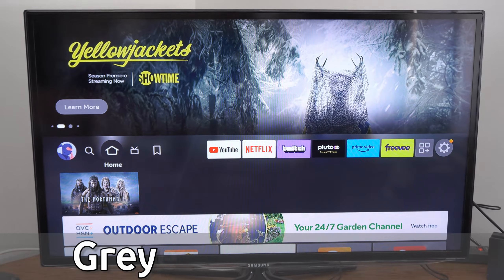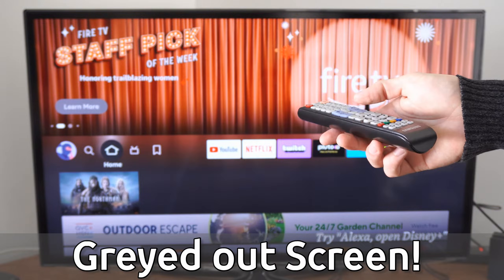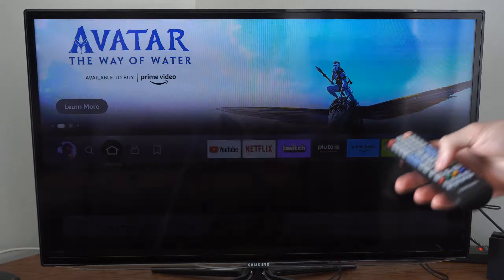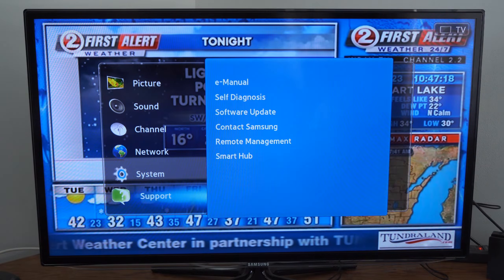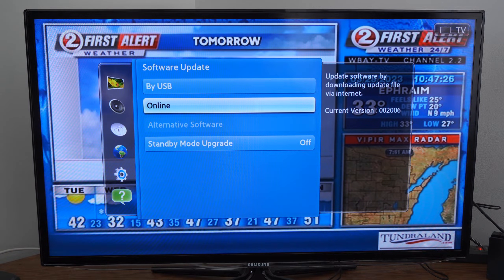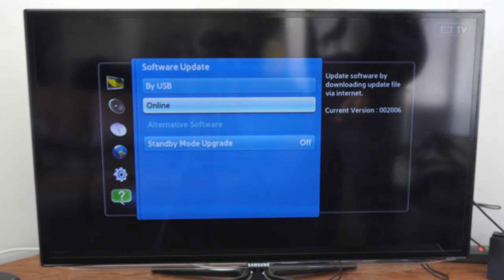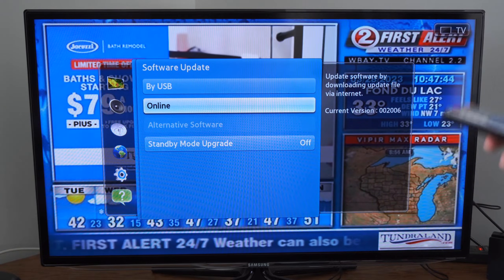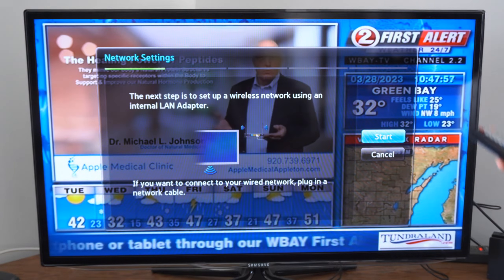How to Fix Update Software is Greyed out on Samsung Smart TV (Easy Method)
Do you want to know how to fix the update software is greyed out on Samsung Smart TV! To do this you need to go to the TV source or Input on your TV or close all the apps on your TV. Then you can go to menu, system and support and you can then update your software! samsung software update this function isnt available!